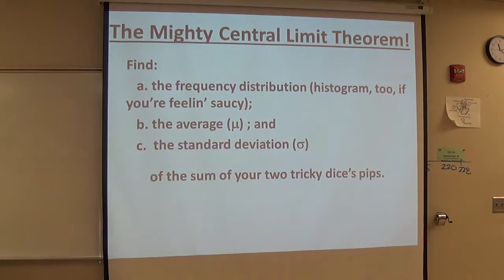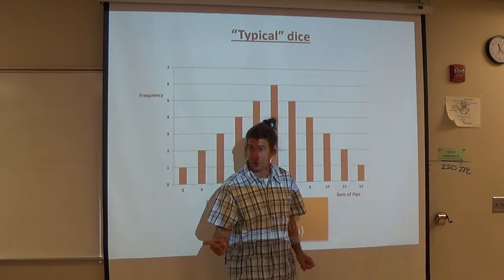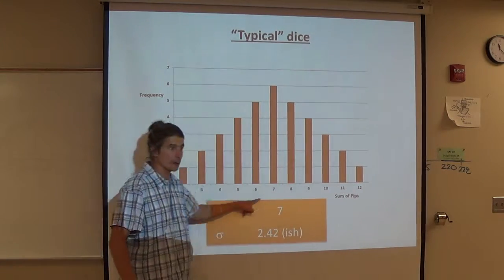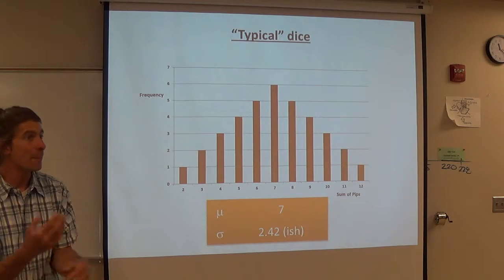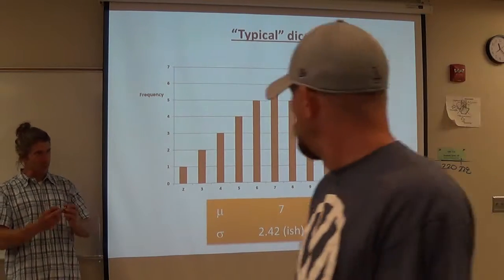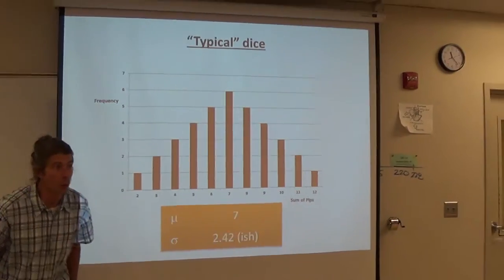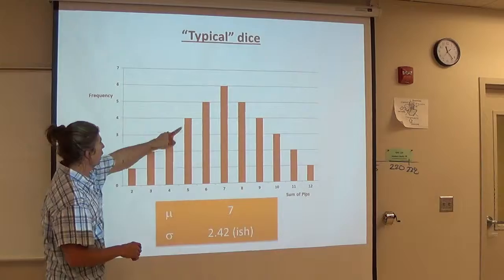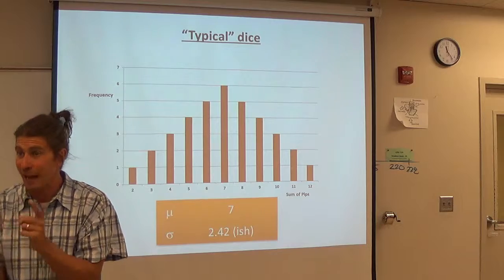6.3.14 (Wrapping up the normal; starting into the CLT - part 6)